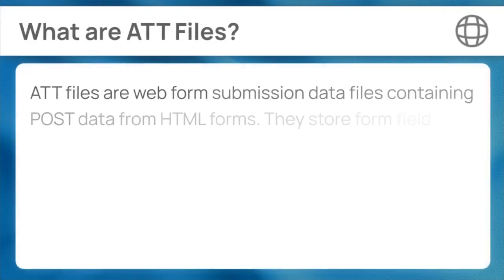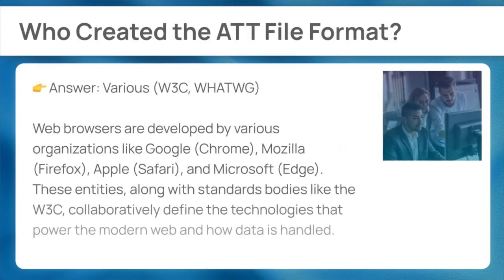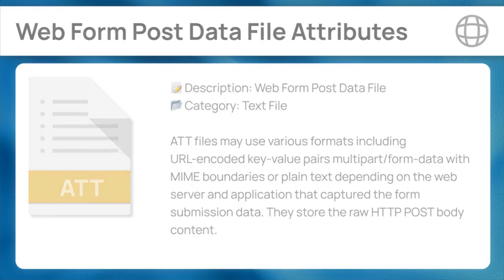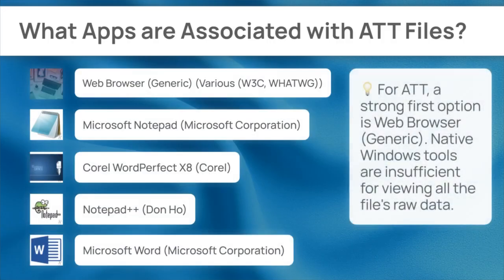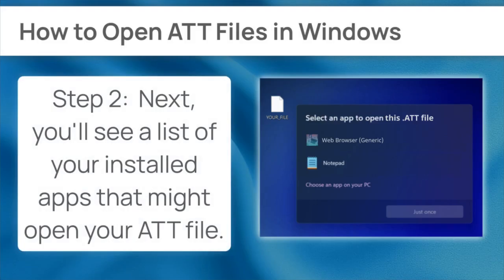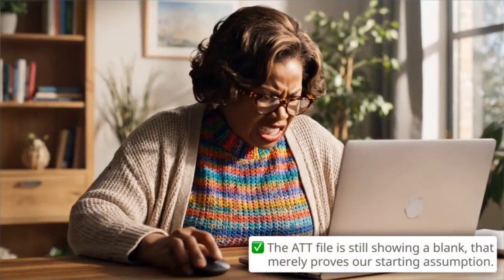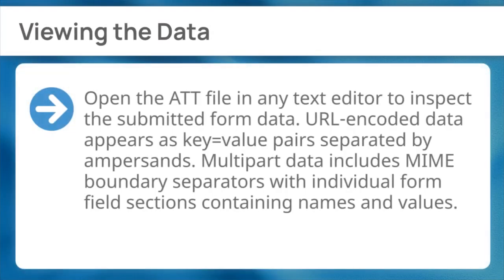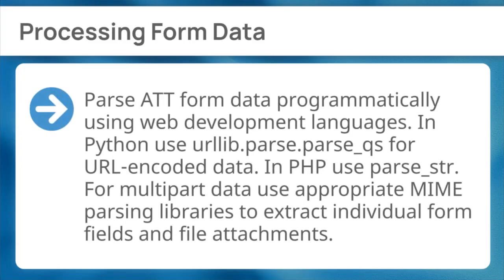How to Open ATT Files (Text Editor)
If your Web Form Post Data File won’t open, don’t panic. In this fast guide, I’ll show you how to identify, open, and repair ATT files on Windows — even if the file type is unfamiliar.

ATT files are web form submission data files containing POST data from HTML forms. They store form field names and values submitted by users through web browsers and may include file upload attachments text inputs and multipart form data from web application interactions.

ATT files may use various formats including URL-encoded key-value pairs multipart/form-data with MIME boundaries or plain text depending on the web server and application that captured the form submission data. They store the raw HTTP POST body content.

▶ Here’s What I’ll Cover:

- Find out what type of data the ATT file holds
- Understand how the ATT file format originated
- Learn which applications support this ATT format
- Rebuild corrupted ATT file associations
- Address Windows conflicts stopping ATT files
- Processing Form Data
- Viewing the Data
- Security Considerations

▶ Programs That Open ATT:

Web Browser (Generic) (Various (W3C, WHATWG))
Microsoft Notepad (Microsoft Corporation)
Corel WordPerfect X8 (Corel)

🛠️ Troubleshooting Steps:

1️⃣ Viewing the Data

Open the ATT file in any text editor to inspect the submitted form data. URL-encoded data appears as key=value pairs separated by ampersands. Multipart data includes MIME boundary separators with individual form field sections containing names and values.

2️⃣ Processing Form Data

Parse ATT form data programmatically using web development languages. In Python use urllib.parse.parse_qs for URL-encoded data. In PHP use parse_str. For multipart data use appropriate MIME parsing libraries to extract individual form fields and file attachments.

3️⃣ Security Considerations

ATT files may contain sensitive user data including passwords personal information and file uploads. Store ATT files securely with restricted access permissions. Delete processed ATT files promptly. Never expose raw form submission data in publicly accessible directories.

Timestamps:

00:00 - ATT File Viewer Setup
00:26 - What Does ATT Mean?
00:44 - ATT Structural Format Overview
01:03 - ATT Utility Programs
01:18 - View ATT Files
01:45 - Common ATT Errors and Fixes
02:49 - The Universal Solution